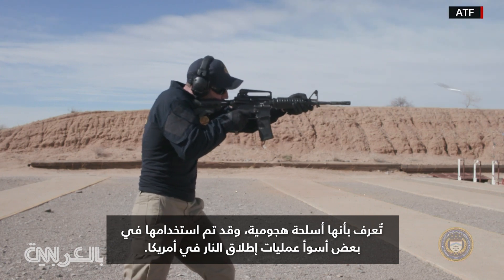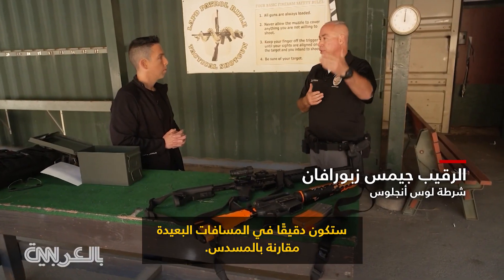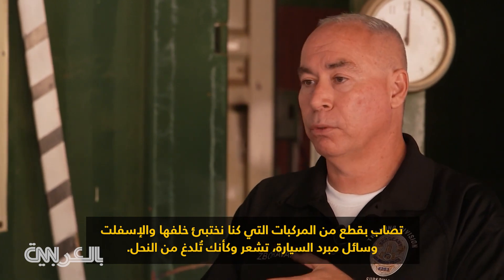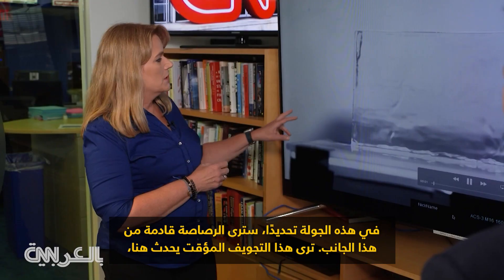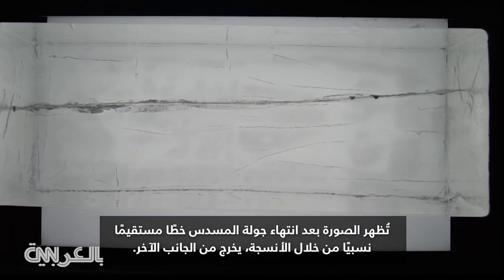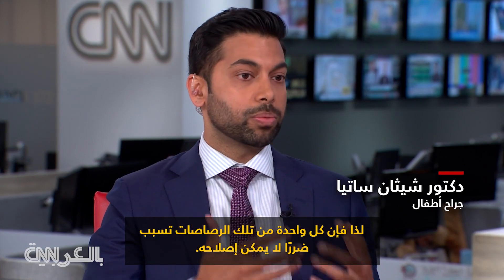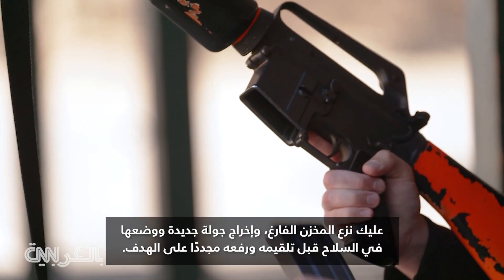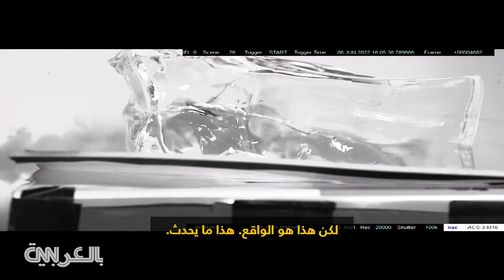تسبب "انفجارا داخل الجسم" و"أضرار لا يمكن إصلاحها".. شاهد آثار رشاشات AR-15 على البشر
تُعرف رشاشات AR-15 بأنها أسلحة_هجومية، وقد تم استخدامها في بعض أسوأ عمليات إطلاق_النار في أمريكا.
من يوفالدي وتولسا وإل باسو إلى سان بيرناردينو وساندي هوك، كانت البندقية_الهجومية عالية القوة هي السلاح المفضل لكثير من القتلة.
وبدون شك، ومثل بعض الأسلحة الأخرى، يمكن للسلاح أن يطلق رصاصة بقوة كافية لثقب درع رقيق. أمر يعرفه الرقيب جيمس زبورافان عن تجربة، حيث تعرض لإطلاق نار من أسلحة هجومية أثناء هجوم شمال هوليوود عام 1997، عندما أطلق لصا بنوك - يرتديان دروعًا واقية - النار على الشرطة لمدة ساعة تقريبًا، مما أدى إلى إصابة 8 أشخاص و12 ضابطًا، بمن فيهم الرقيب زبورافان.
إطلاق النار ذاك غيّر السياسة، دافعًا شرطة نيويورك وغيرها إلى ترقية أسلحتهم الخاصة لمواجهة البنادق القوية بشكل متزايد التي يستخدمها المعتدون.
في الصعيد ذاته، يتم دراسة القوة النارية من الأسلحة داخل معمل باليستي في جامعة ولاية واين، حيث يحاكي الباحثون تأثير الرصاصة على الجسم_البشري.
وبحسب سينثيا بير، أستاذة مقذوفات بجامعة واين ستيت، فإن طلقات بندقية AR-15 "تخترق بشكل أساسي الجسم ويحدث انفجارًا داخل الجسم"، بينما يقول الجراحون إن إصابات البندقية قد تكون كارثية.
وبمعرفة الضرر الذي يمكن أن تحدثه الطاقة النارية المستمرة، يأمل الباحثون أن نتائجهم الحاسمة ستزيد الوعي.